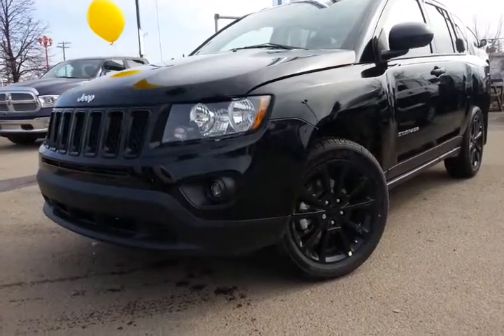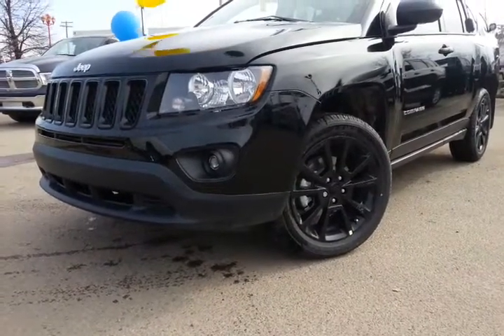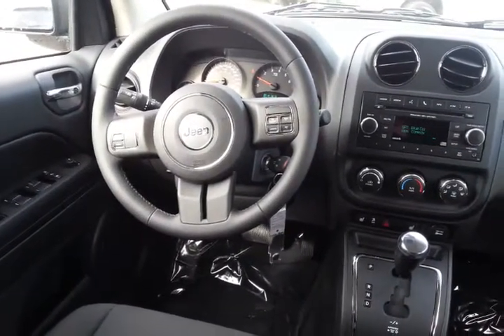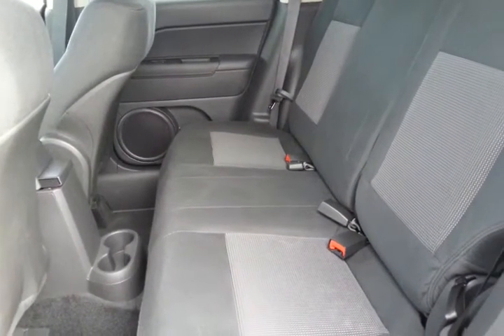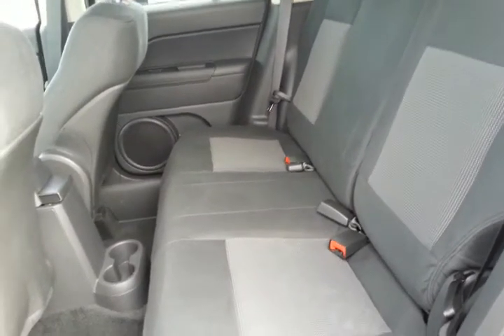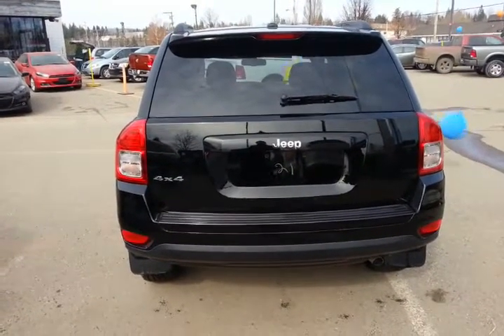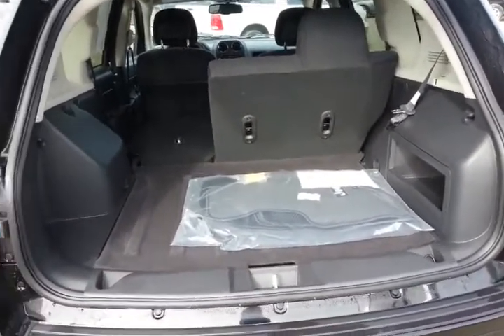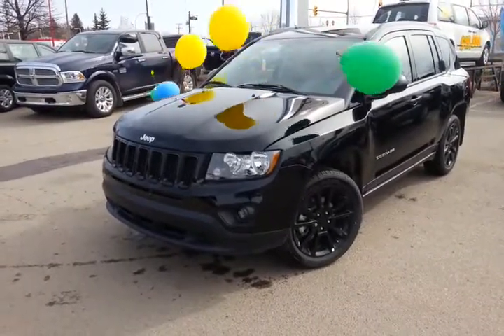Limited blacktop compass